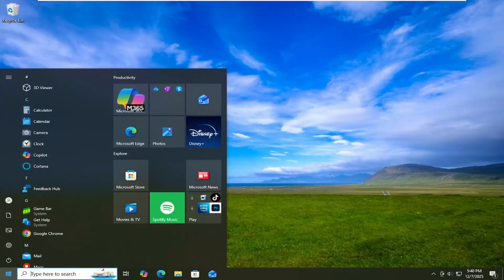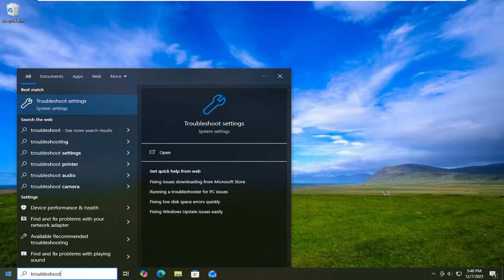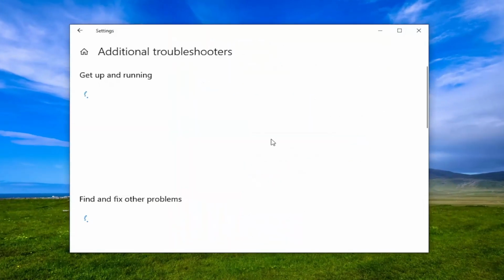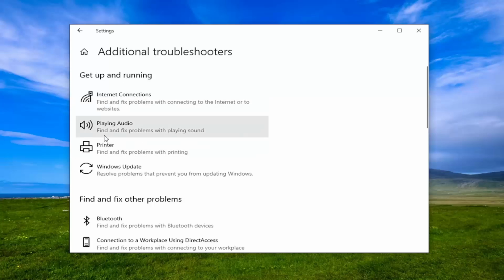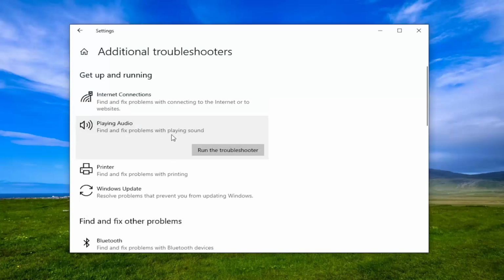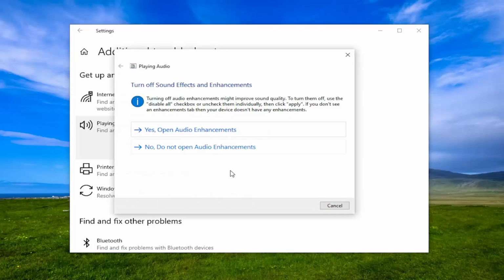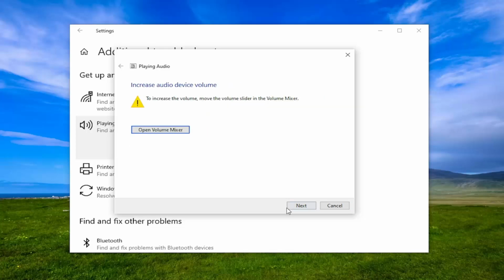Fix No Sound or Audio on HP Laptop (Windows 11/10) [Solution]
This tutorial provides a detailed solution for fixing no sound or audio issues on HP laptops running Windows 10 or Windows 11. Audio problems on your HP laptop can occur due to a variety of causes, including incorrect settings, outdated audio drivers, or hardware issues. The video walks you through key troubleshooting steps such as checking the audio settings, ensuring the volume is unmuted, updating or reinstalling audio drivers, and verifying the correct playback device is selected. By following these steps, you can quickly resolve sound issues and restore audio functionality on your HP laptop.

Issues addressed in this tutorial:
HP laptop no sound
fix audio problems Windows 10
fix audio problems Windows 11
no sound on HP laptop
update audio drivers
restore sound output
check playback device
HP laptop sound troubleshooting
fix low volume
Windows audio troubleshooting

The tutorial also covers more advanced solutions, such as using the Windows audio troubleshooter, checking for system updates, and examining whether external devices like headphones or speakers are causing conflicts. These troubleshooting steps address deeper issues and ensure that your laptop's audio works properly across all apps. Whether you're dealing with no sound, distorted audio, or low volume, this guide provides a step-by-step approach to resolving the problem and getting your HP laptop’s sound back to normal.